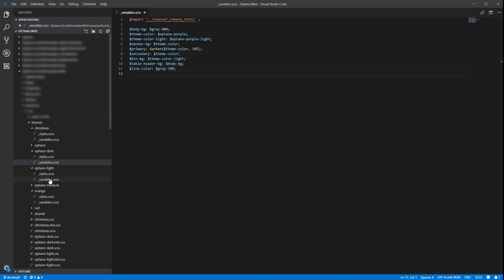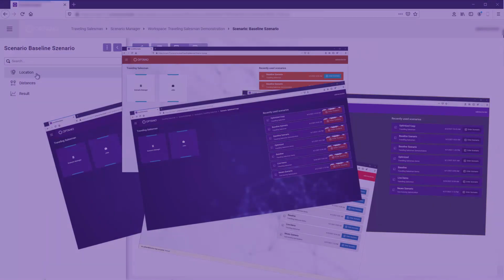OPTANO Web Client – Customization